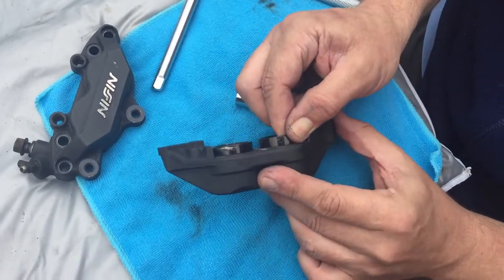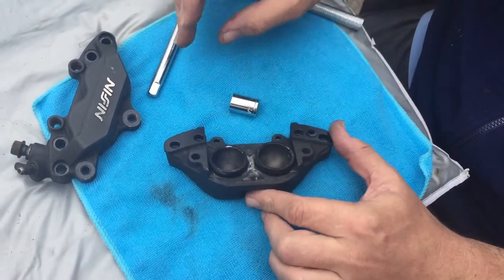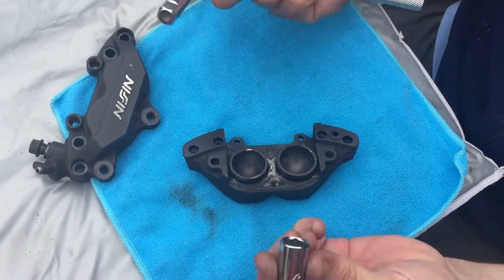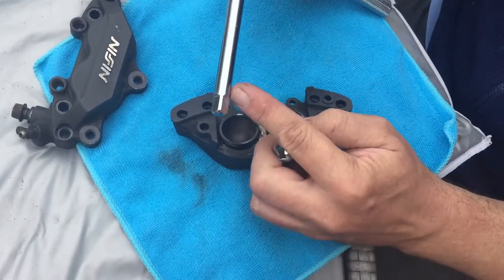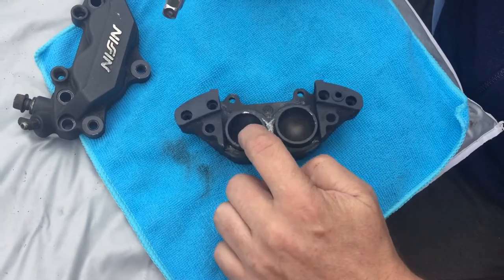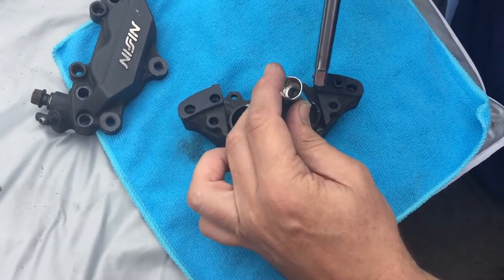How to remove a motorbike piston from caliper without an air compressor or special tools.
This is a video showing how to remove a motorbike piston from caliper without an air compressor or special tools.